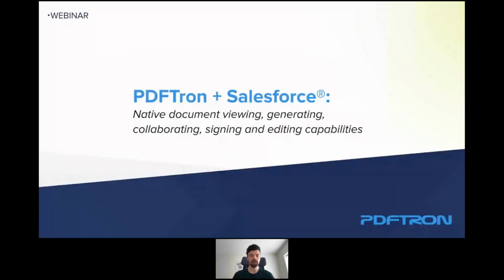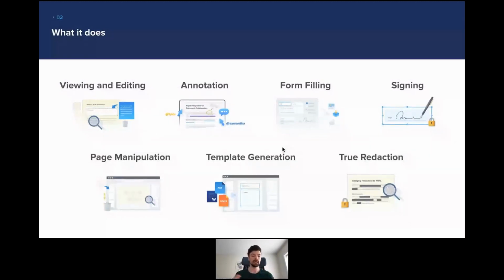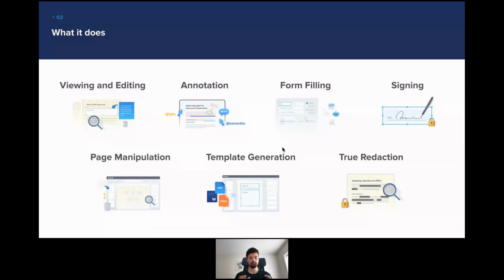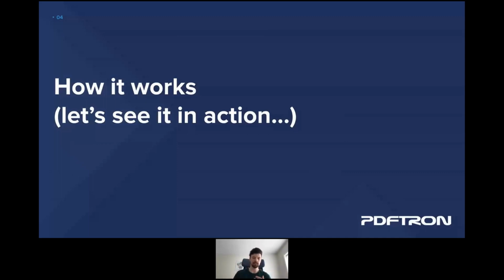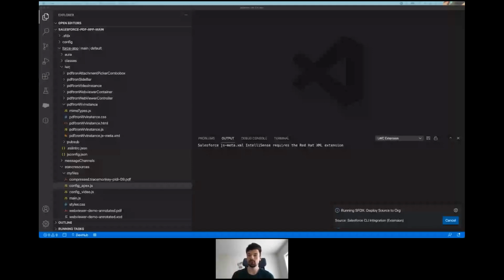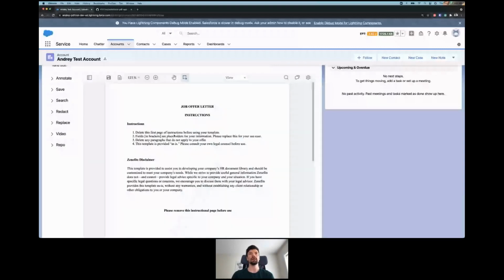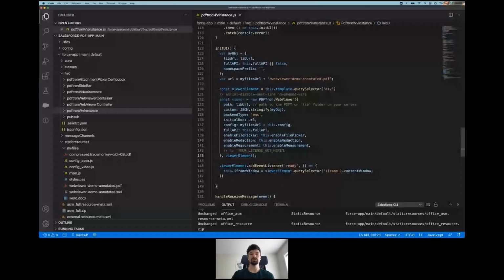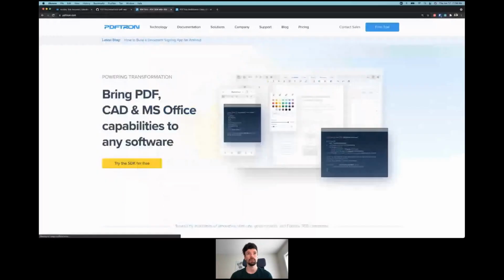PDFTron + Salesforce: Native document viewing, generating, collaborating and signing capabilities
In this webinar we’ll go over how to:
- Optimize document management inside Salesforce
- Enhance workflows to review, approve, comment, sign and collaborate on virtually any file type (including video)
- Save time and effort by creating quotes, proposals, contracts, invoices, customer communications or marketing materials by automatically populating templates with Salesforce data

Introduction: (0:00)
Salesforce Solution: (1:30)
What it solves: (2:42)
What it does: (6:01)
Low Code vs High Code: (18:54)
Q&A: (21:18)
Hands-on: (29:52)
Clone the repo: (30:10)
Push source to org: (32:20)
Place the component: (36:00)
It works!: (40:30)
Code walkthrough: (49:50)